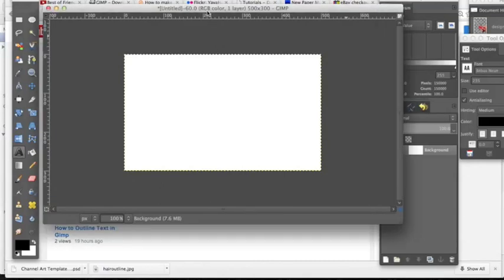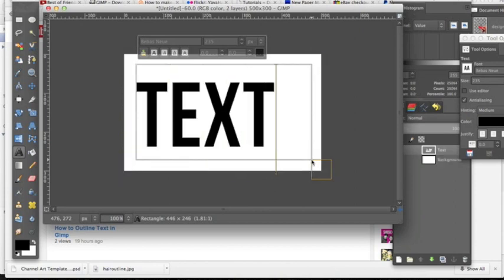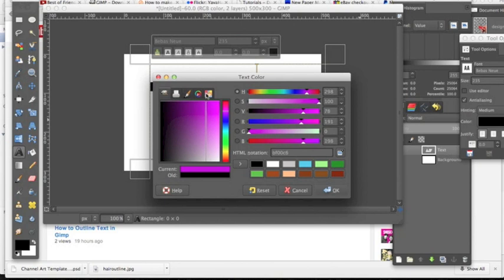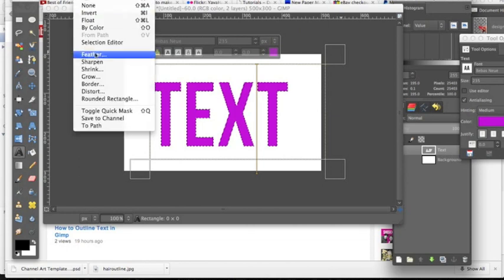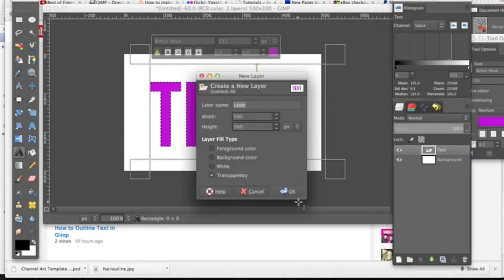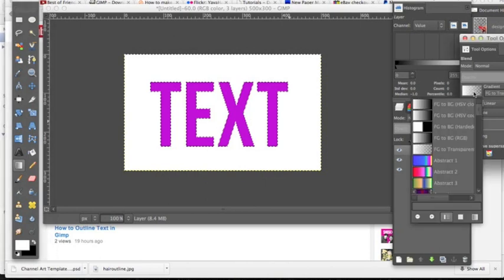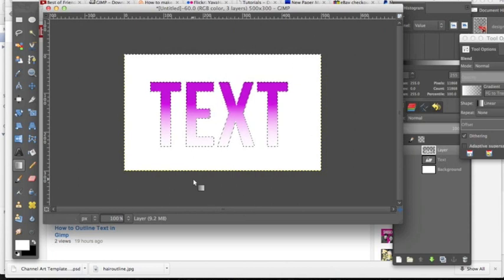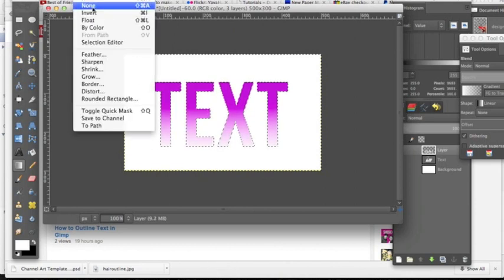How to Create Gradient Text in Gimp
I apologize for the background noise!

Learn how to easily create a clean gradient with your text for your next project!